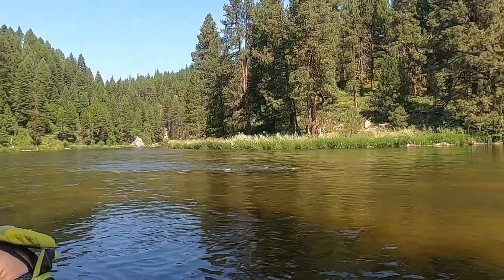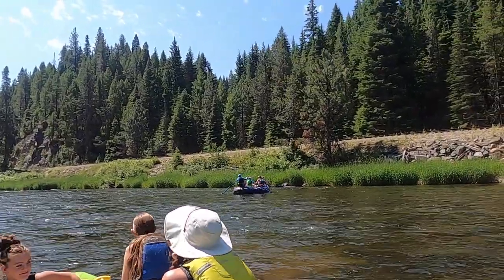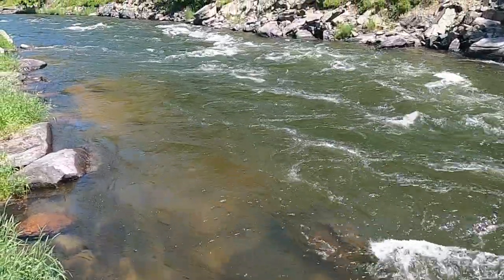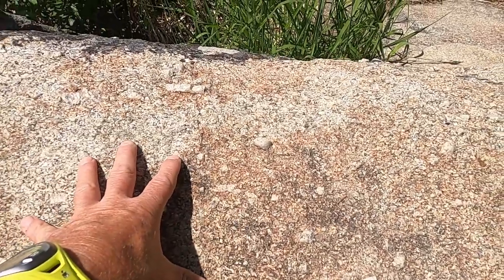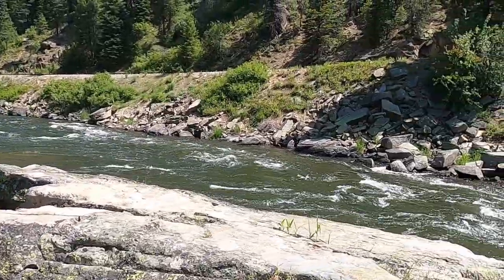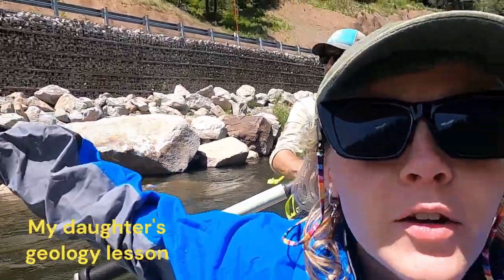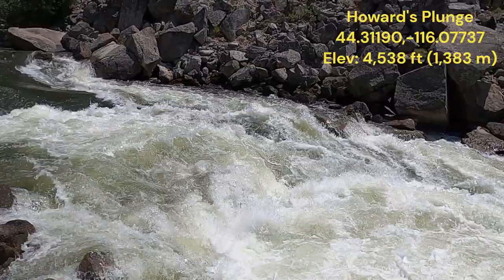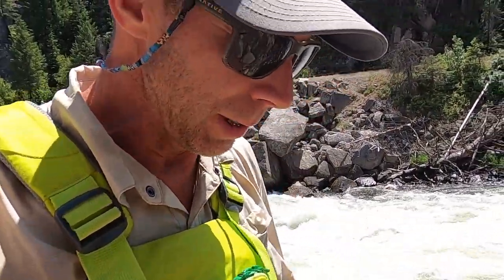Geology and Whitewater on the Cabarton section of the North Fork of the Payette River in Idaho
Put on your PFD and head down the scenic Cabarton section of the North Fork of the Payette River in central Idaho with geology professor Shawn Willsey. Learn about the geology of the Idaho batholith and enjoy the whitewater and scenery.

00:18 Intro, launch at put-in
00:58 scenic flatwater section
02:23 Trestle Rapid
04:02 lunch stop, Idaho batholith
06:38 Rainbow Bridge (Hwy 55)
07:48 Tessa's geology lesson, some rapids
08:20 Howard's Plunge, our brave fleet, and adios

Support these videos!  Your generous support allows me to travel to these locations and create videos.  Send support via:

or a good ol' fashioned check to:
Shawn Willsey
College of Southern Idaho
315 Falls Avenue